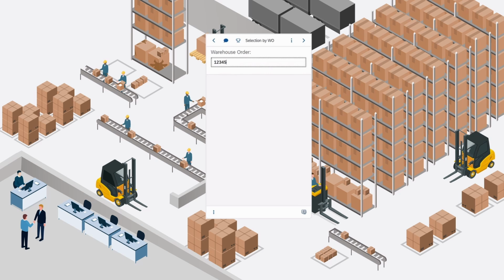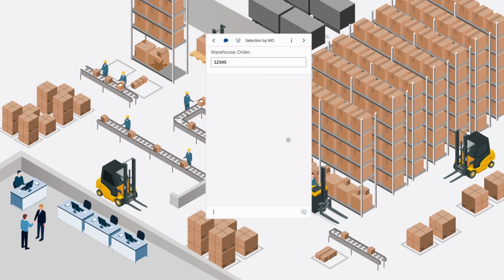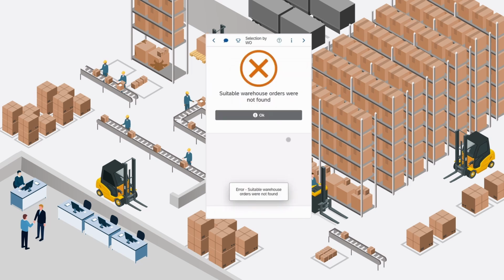PreBilt for EWM | How to use PreBilt EWM | Error Messages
Welcome to our PreBilt™ for EWM How to use video series, where we guide you through the process of using PreBilt™ for EWM. These videos are designed to help you seamlessly set up and optimise PreBilt™, whether you're new to PreBilt™ or looking for advanced configuration tips.

In this video, we'll cover Error Messages

For more information about PreBilt™ for EWM, visit our documentation portal at docs.theconfigteam.com